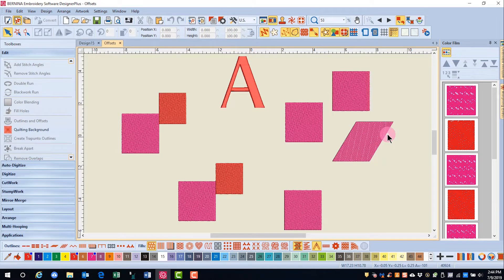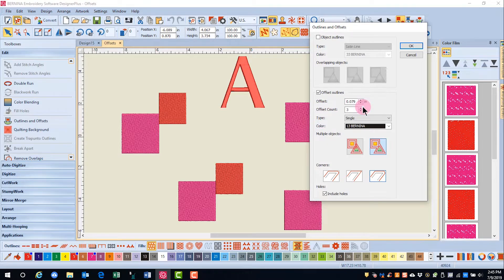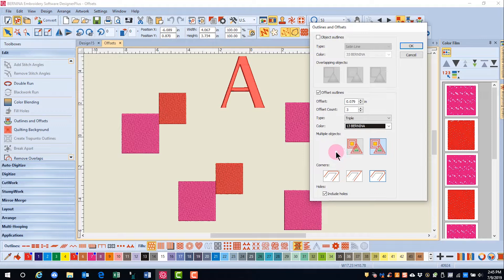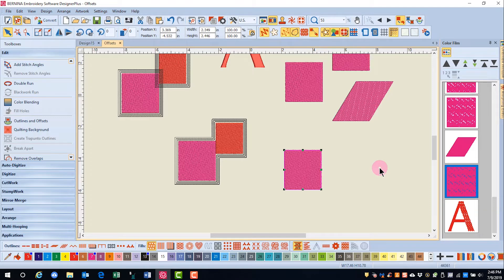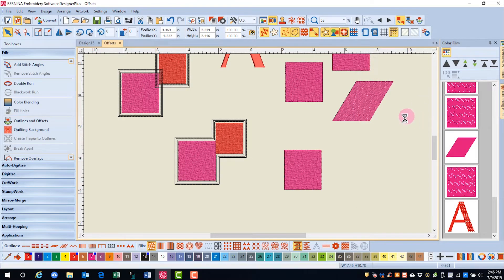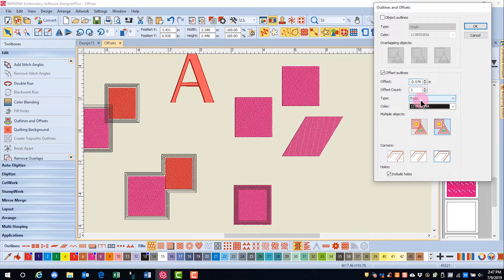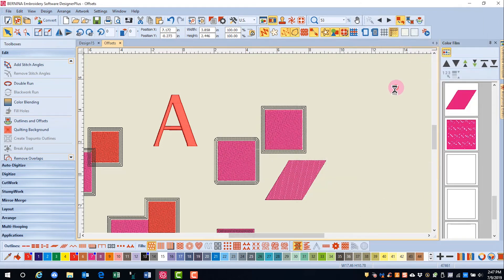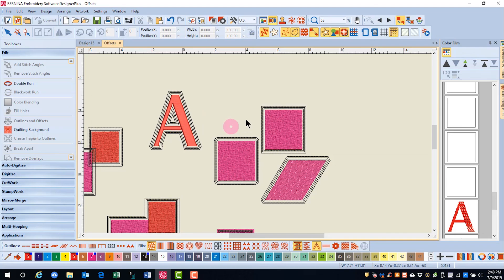13.06 Master BERNINA Embroidery Software 8—Editing Toolbox: Adding Offsets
Learn how to add offset outlines to objects.